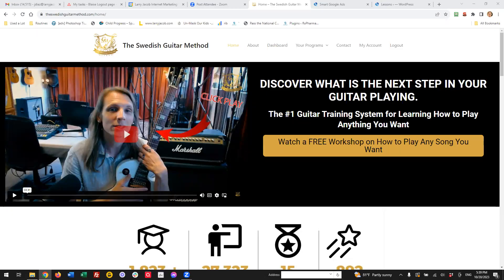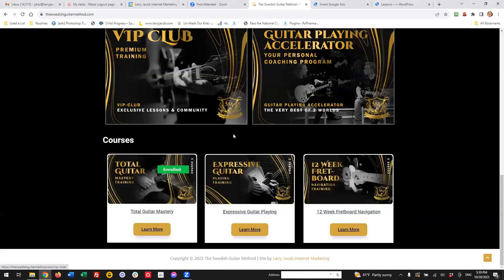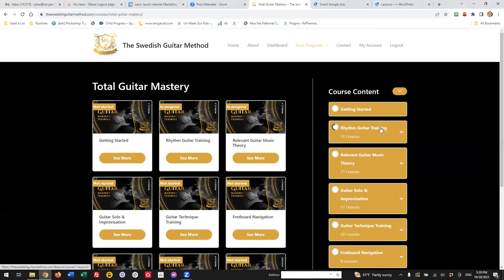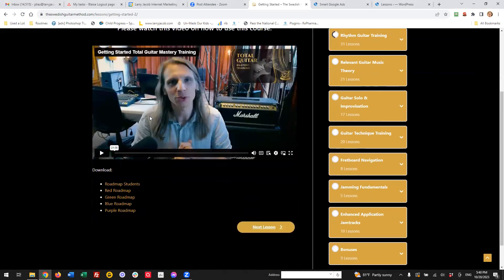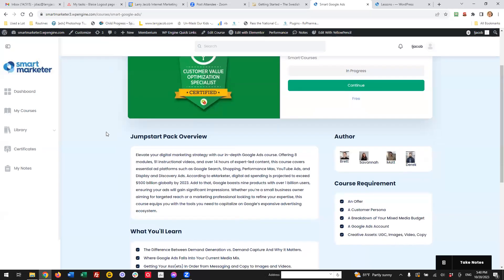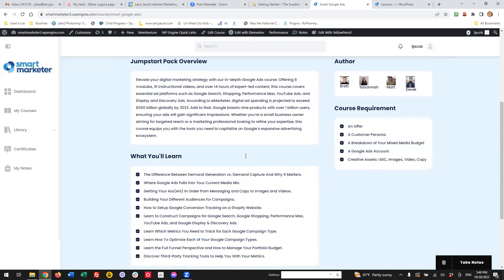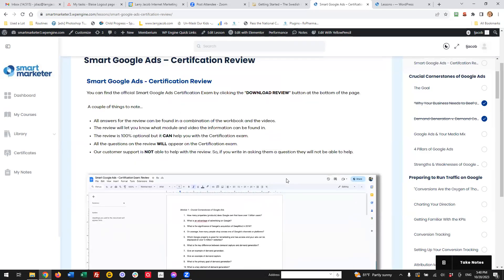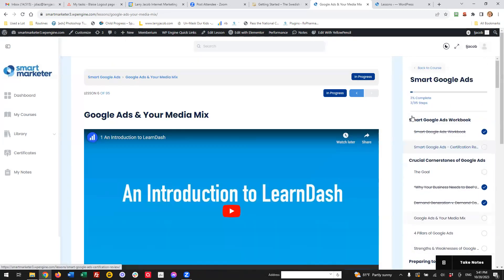LearnDash Course and Lesson Template Customization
The out of the box LearnDash template may not fully meet your needs. Here are examples of several sites we have built where we have customized the LearnDash course and lesson templates.  Wordpress gives us great capabilities for customizing the visual design of these to meet your needs.